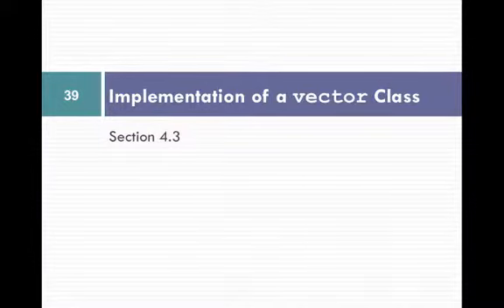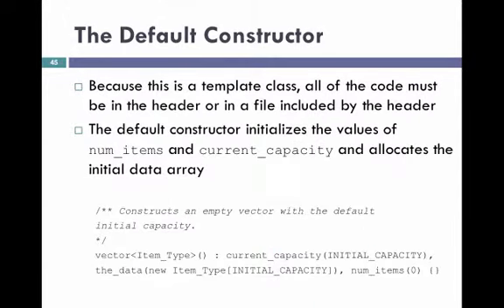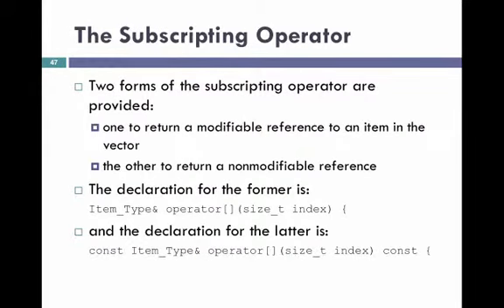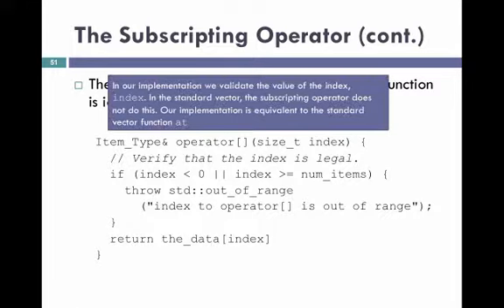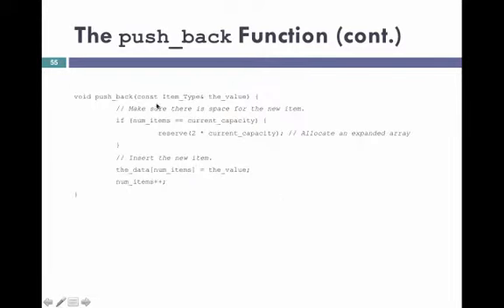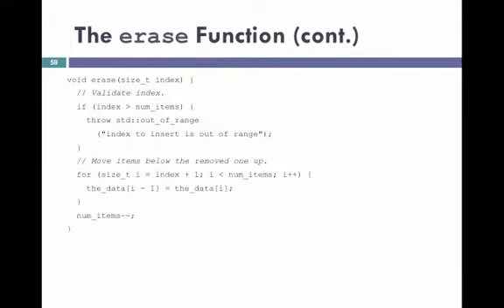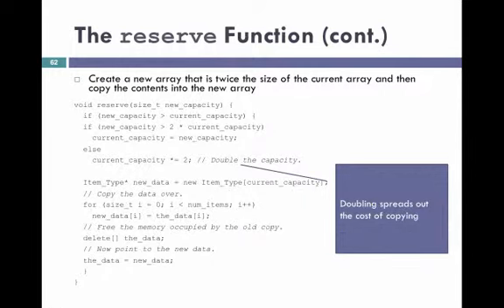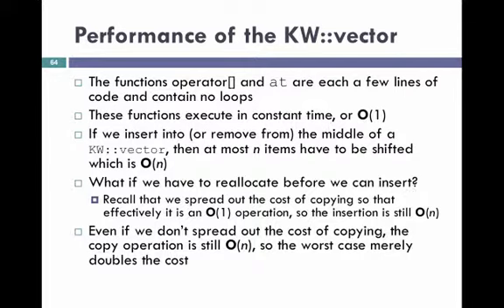CS 235 Slidecast 4.3